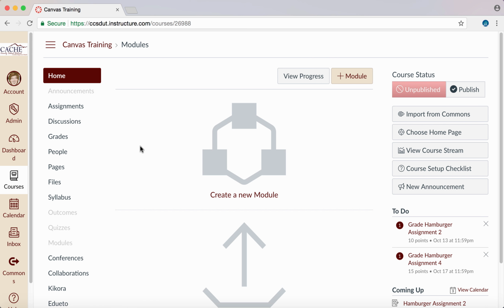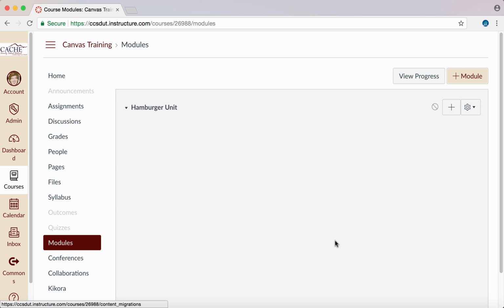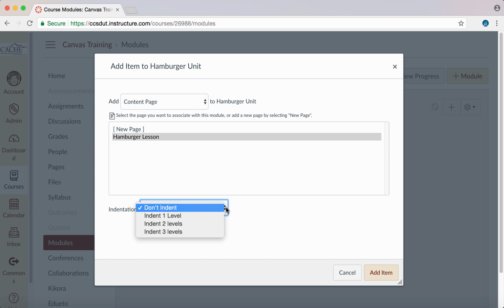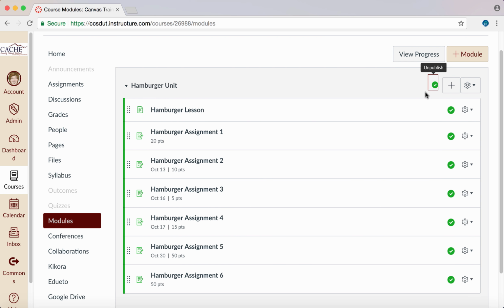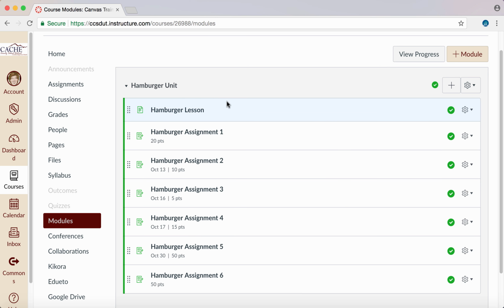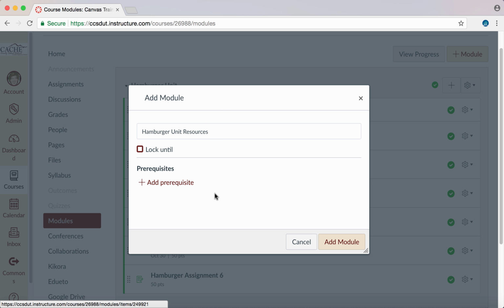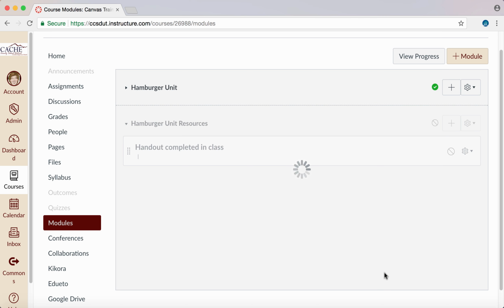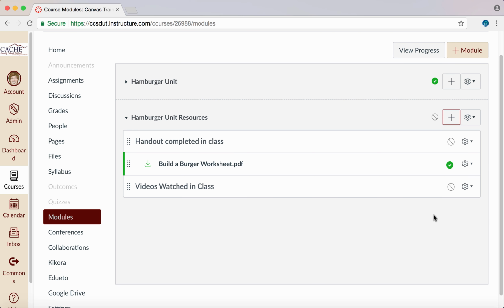Creating and Using Modules Part 1